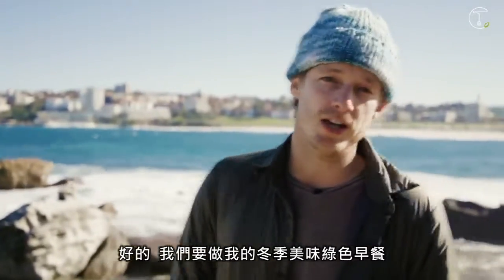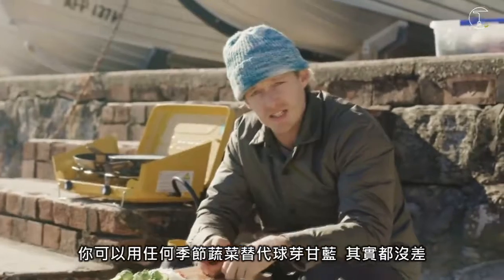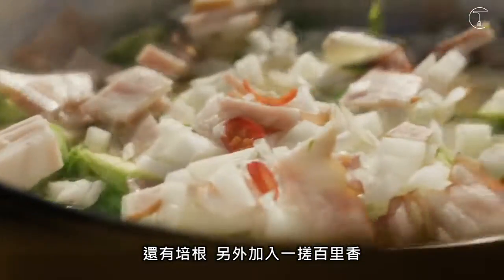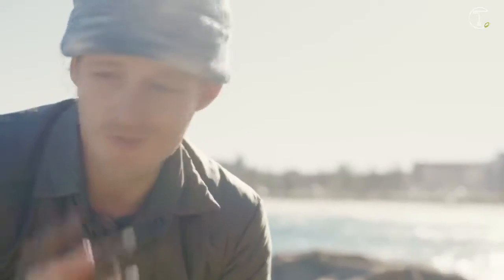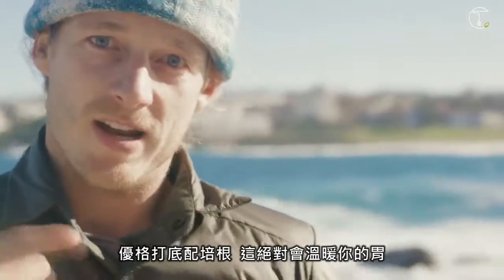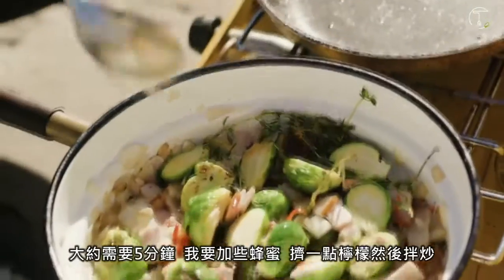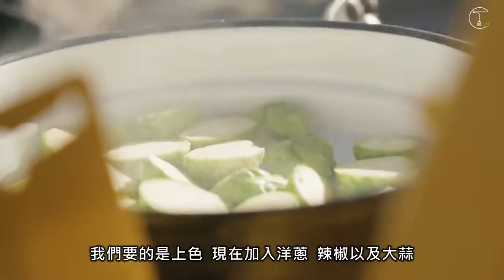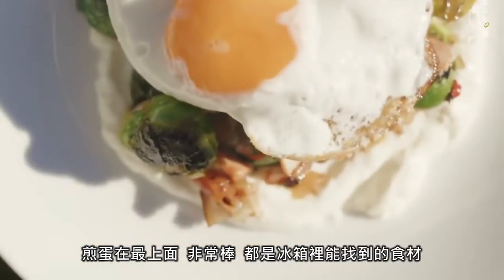〈度假早餐〉球芽蜂蜜培根配蛋 Brussel Sprouts and Bacon Salad